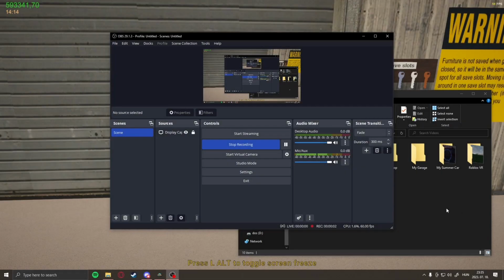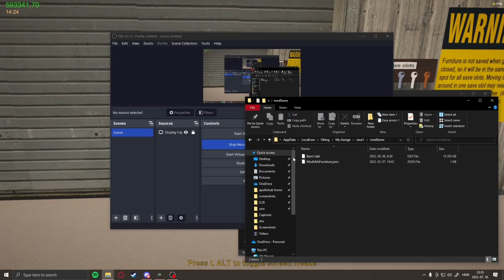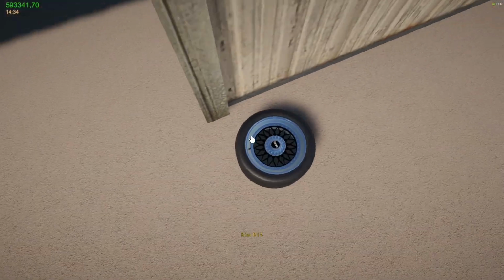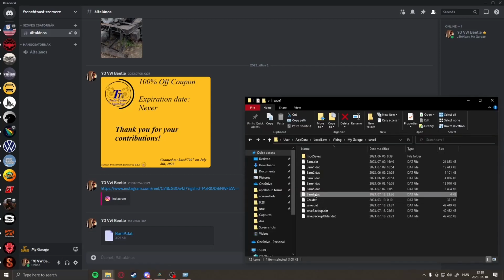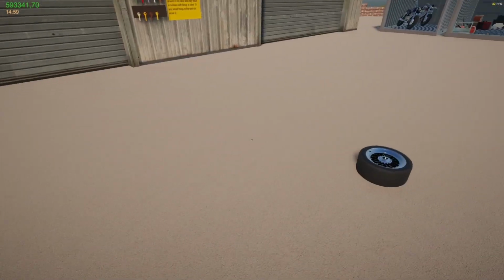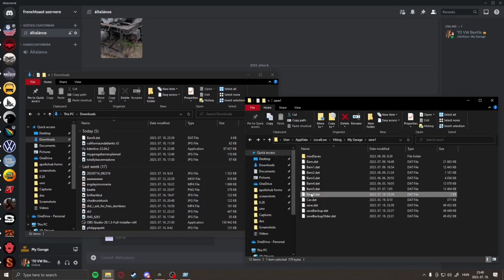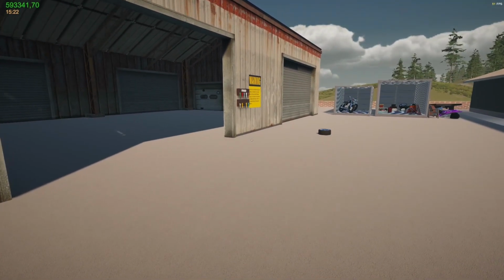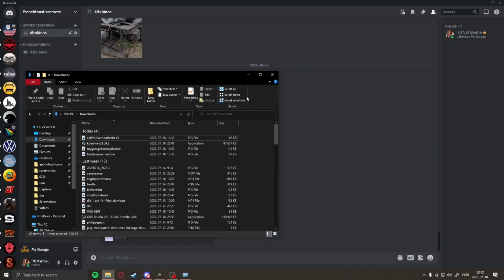My Garage: Barn trading explained